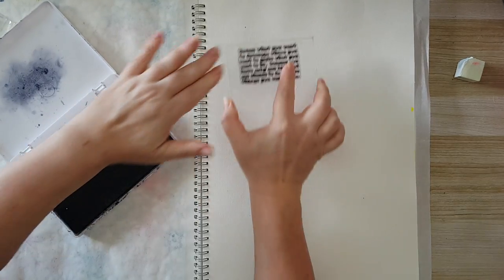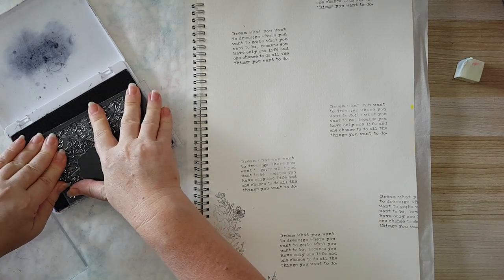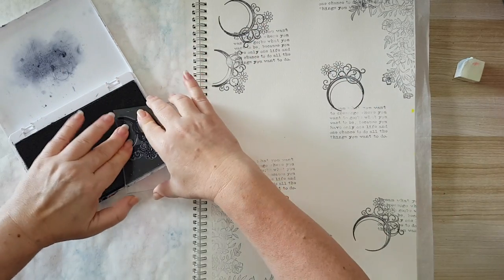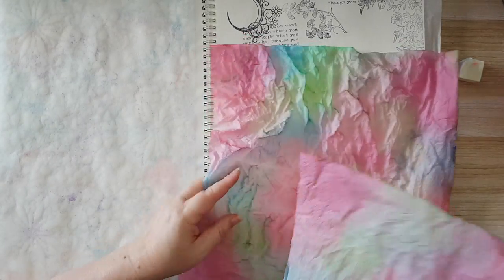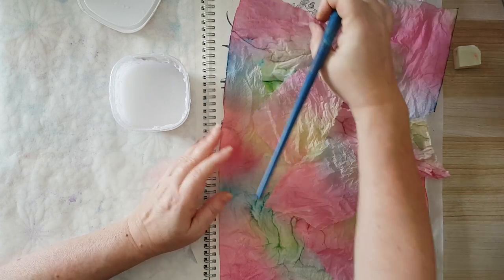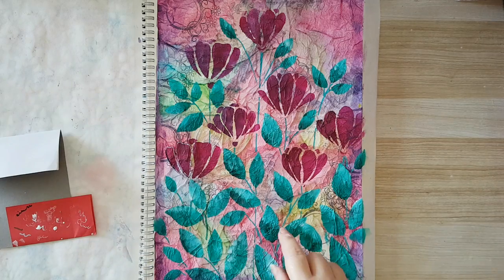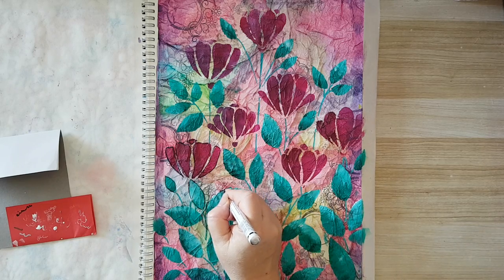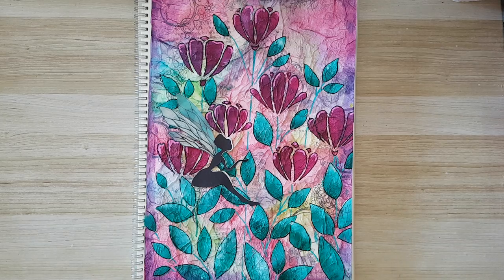Mixed Media Art Journal Page - Garden Fairy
Building up layers with stamping, dyed paper napkin, stenciling and highlights